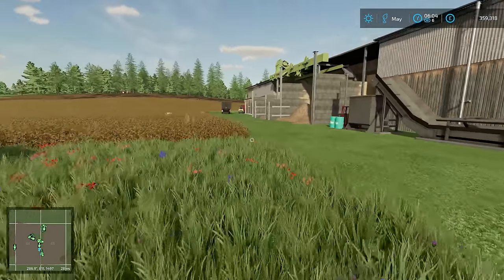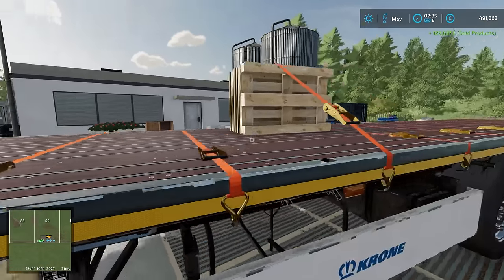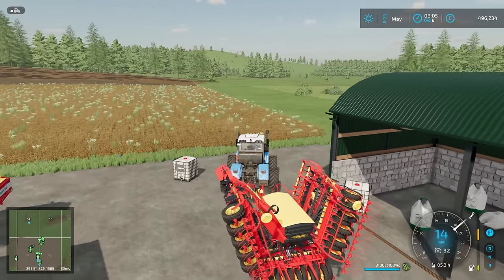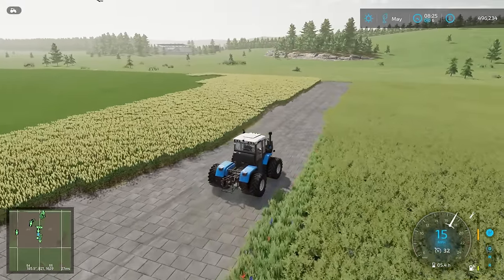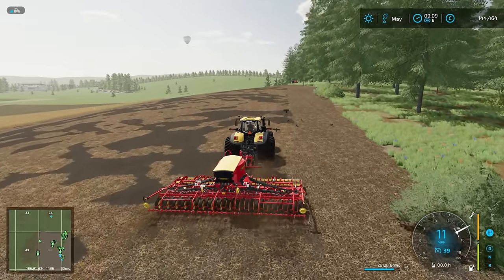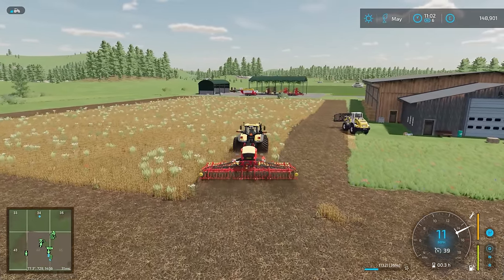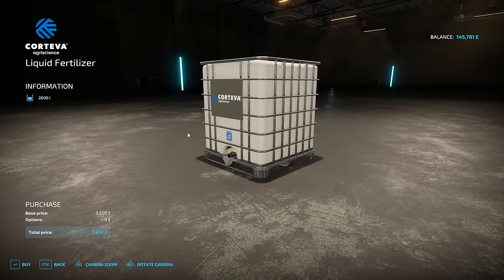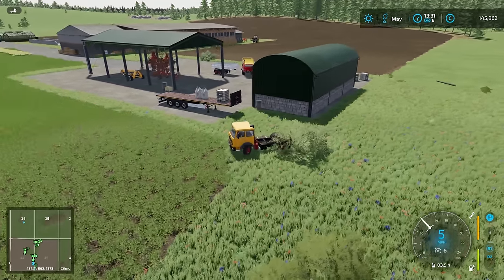GOING BIG! THIS SHOULD DEFEAT THE OPPONENT 😂 | Survival Challenge Multiplayer | FS22 - Episode 22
Starting from Scratch on No man lands in a new series of Survival Challenge on Farming Simulator 22